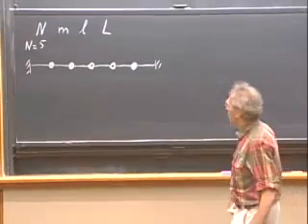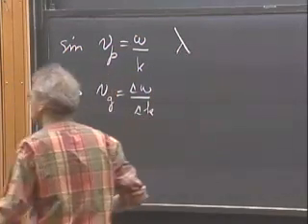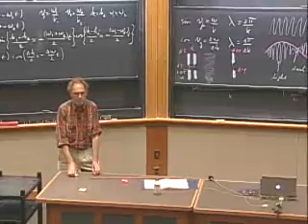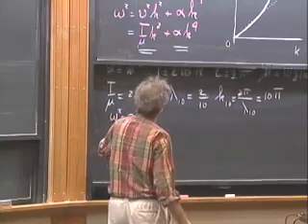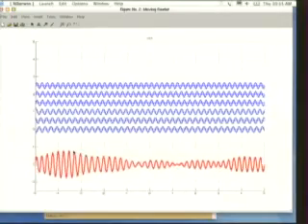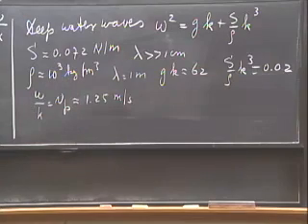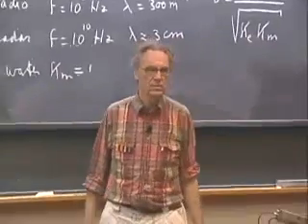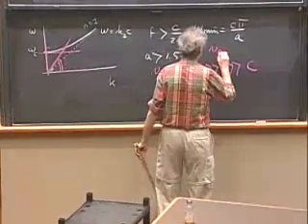Lec 12: Dispersion, Phase Velocity, Group Velocity